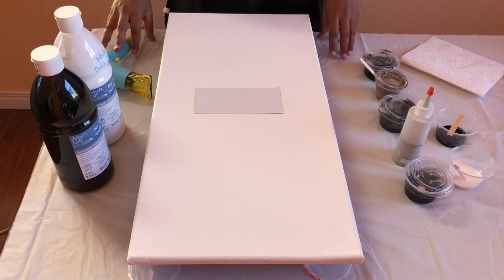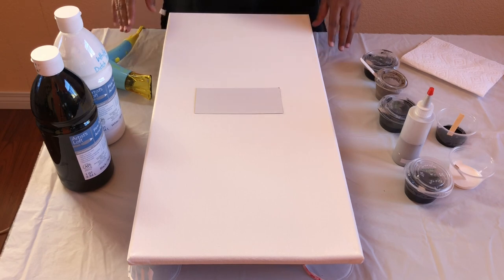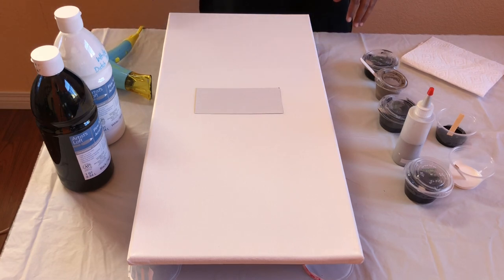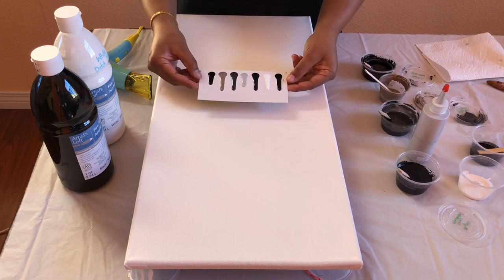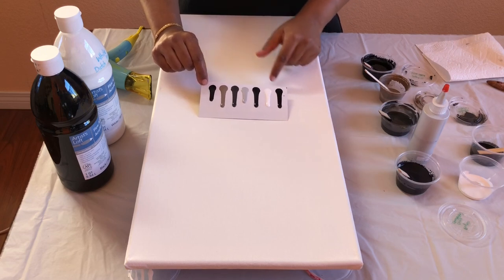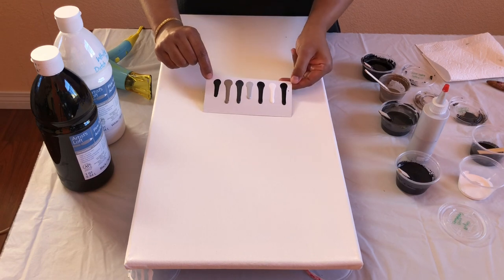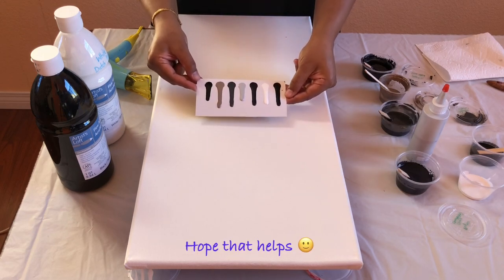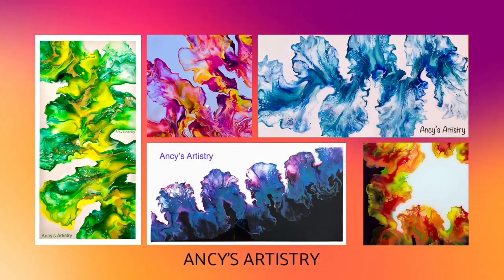# 31 How to check paint consistency for pour painting | Dutch Pour | Fluid Art Tips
Hello my fellow artists! Hope you are doing well. Thanks for stopping by. 😊 This video shows you how I check my paint consistency. I use this mixture for Dutch Pours, Paint Kids Pours, Travelling Open Cup Pours, Chaos Pours and Flip Cups.

I mix my paints in the ratio 1 part paint to 2 parts floetrol and then add some water. The amount of water is adjusted as needed. I hope this video helps if you are having questions In consistency checks. Good luck. 😊